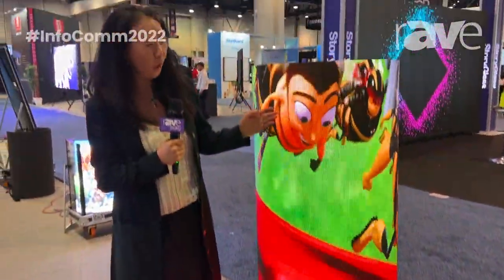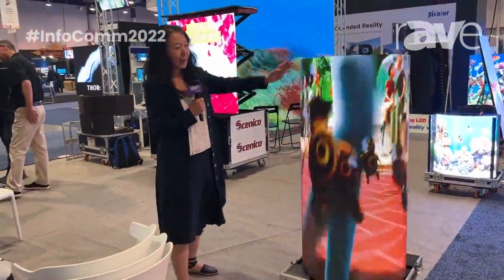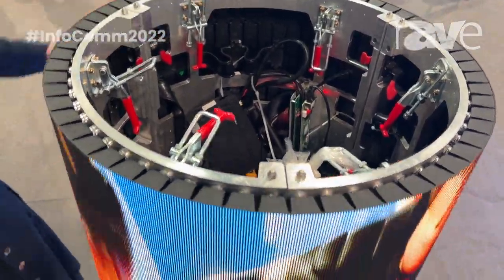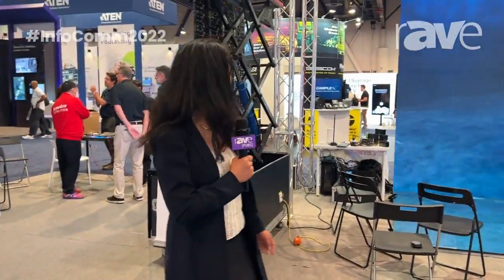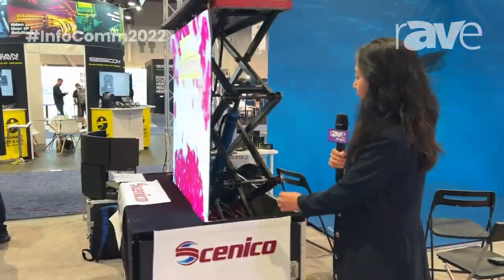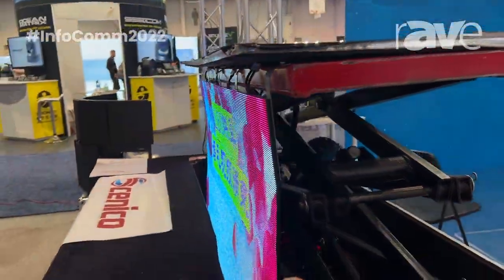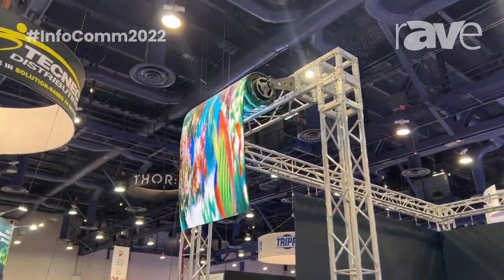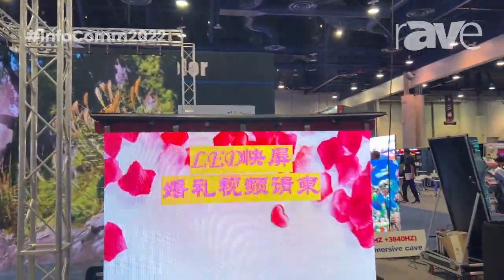InfoComm 2022: Scenico Offers Curved Indoor/Outdoor LED Panels, As Well As LED Rolling Screen